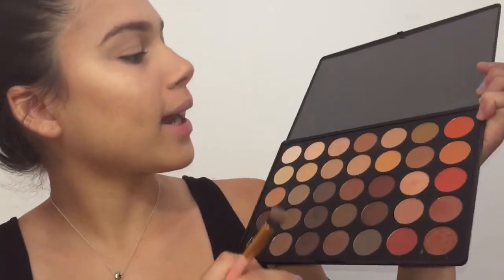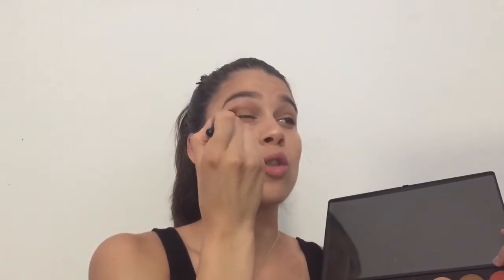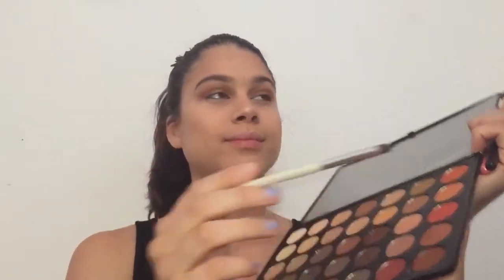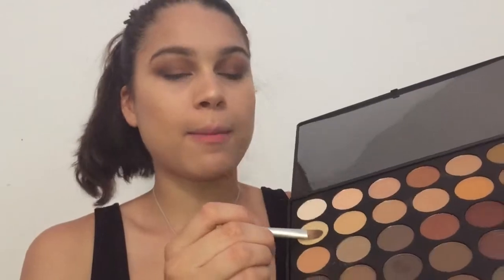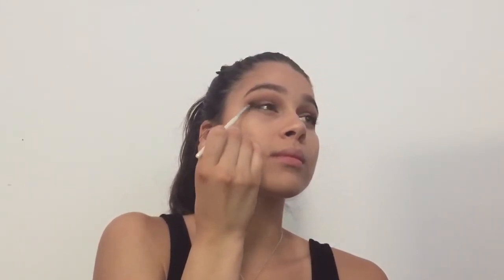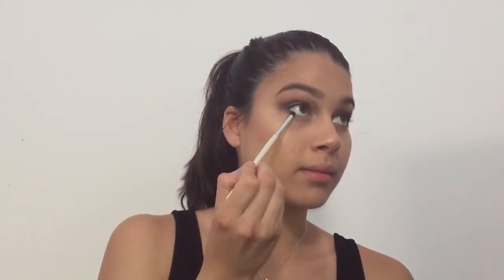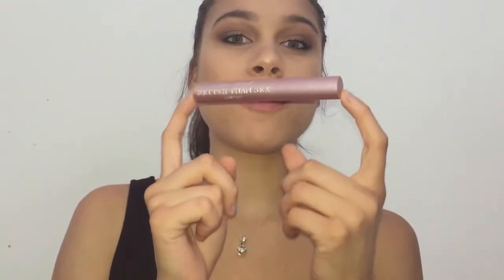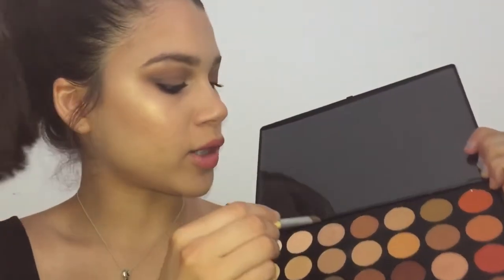Neutral Makeup Tutorial | Ajoyclynn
Hello my beauties!! I tried a smokey eye and thought it came out pretty good so I hope you like it :)

Necklace: Pandora "You & Me Charm" + Chain